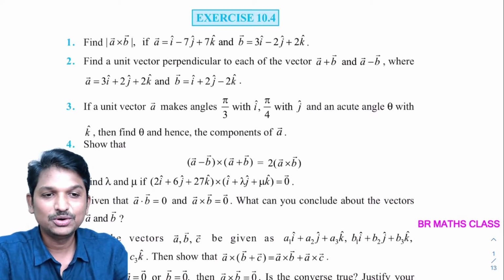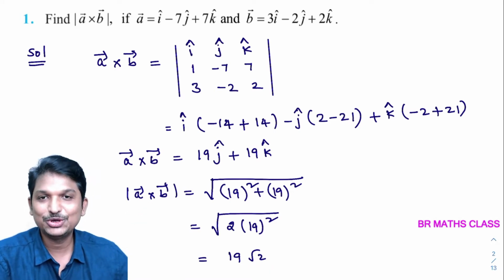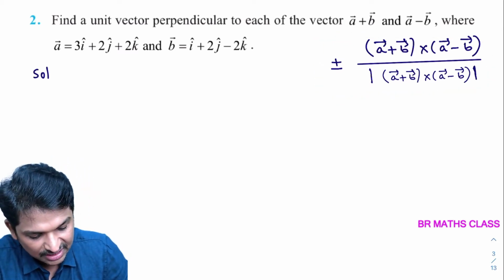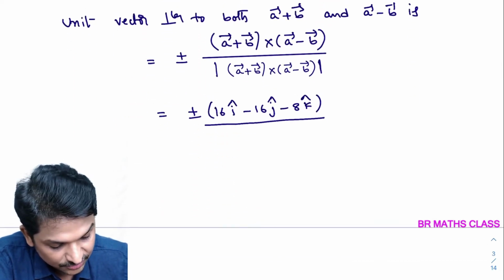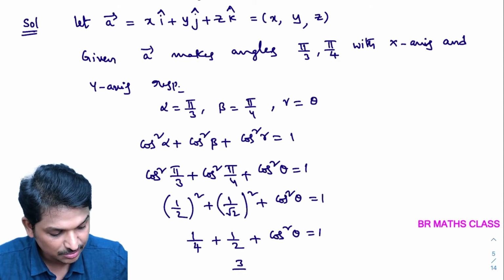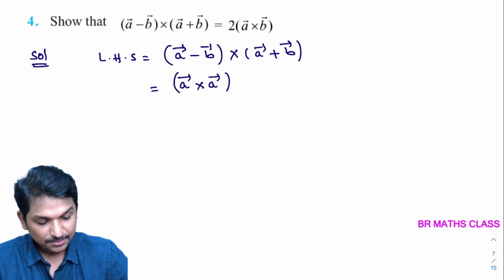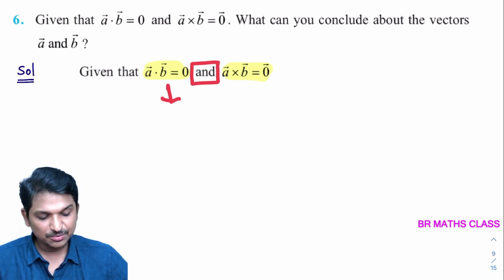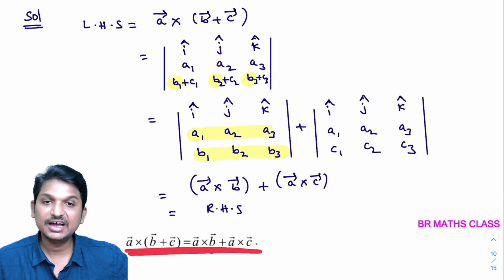VECTOR ALGEBRA EX 10.4 SOLUTIONS PART - 1